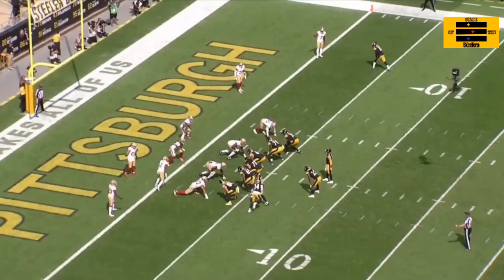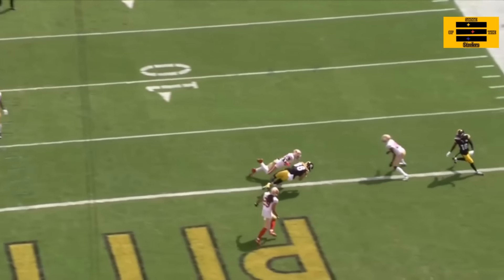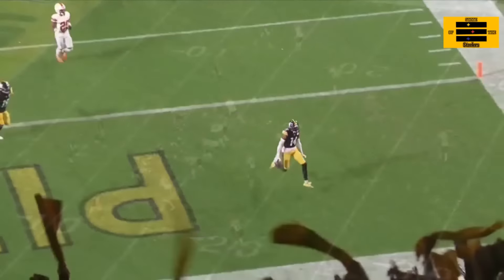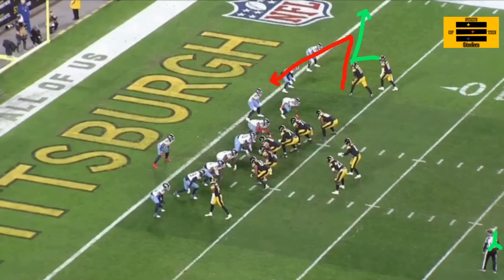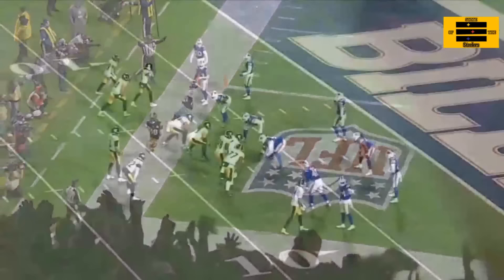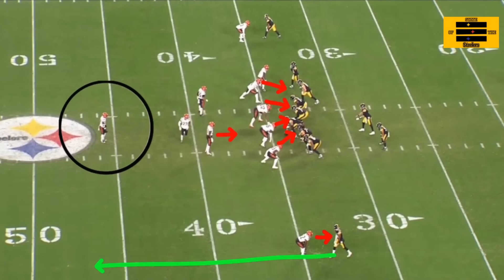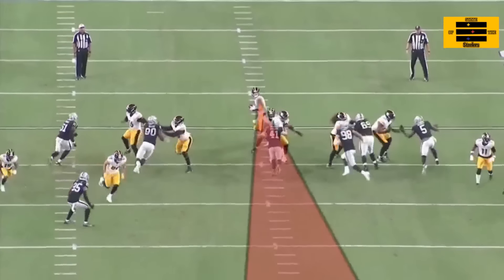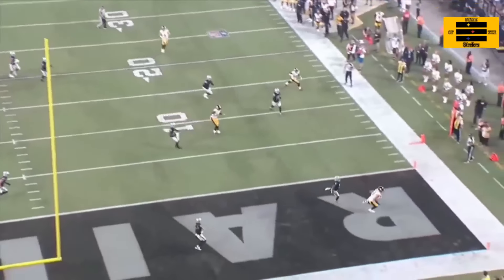ALL22 Steelers: Kenny Pickett VS Mason Rudolph Every TD 2023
Do you have concerns about your home address or other personal information being exposed online?

Pittsburgh Steelers season is over after loss to buffalo bills... does tomlin stick with mason rudolph or does kenny pickett return?